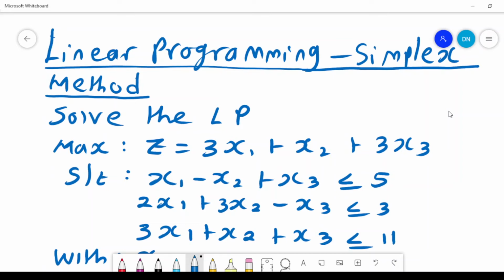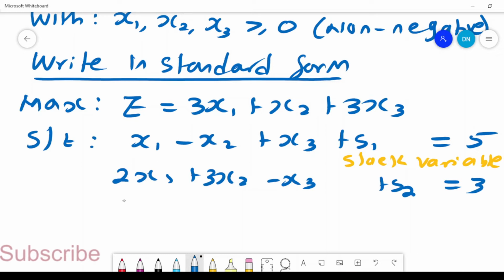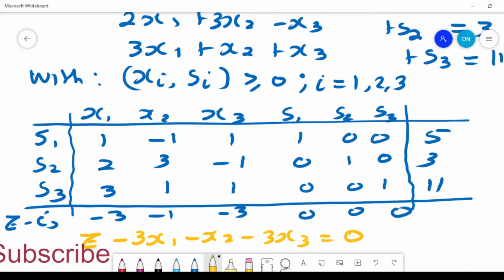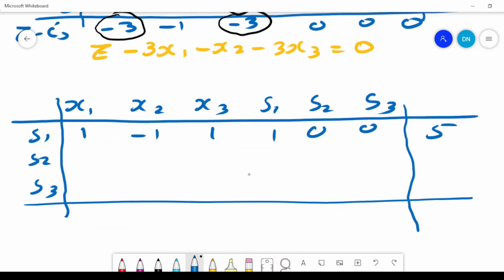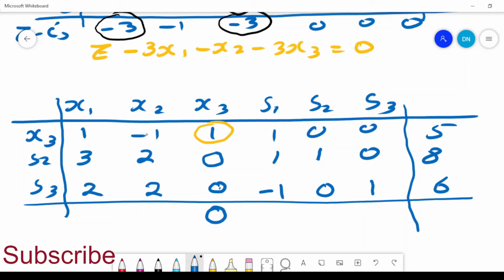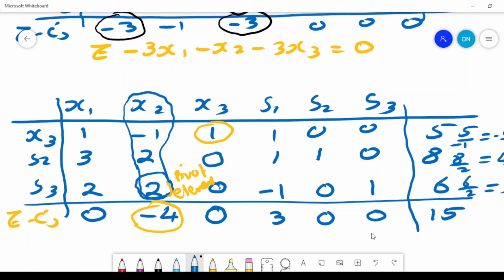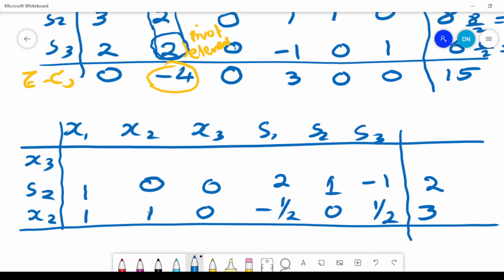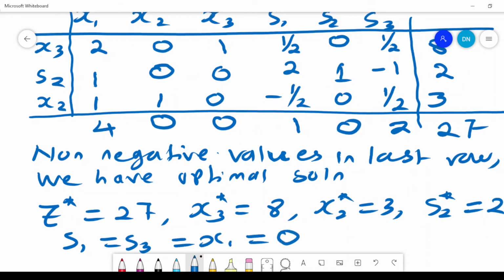Simplex Method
This video shows how to solve a Linear Programming problem using the Simplex method